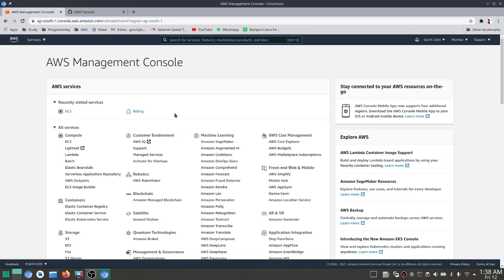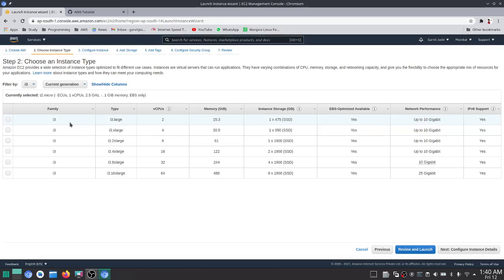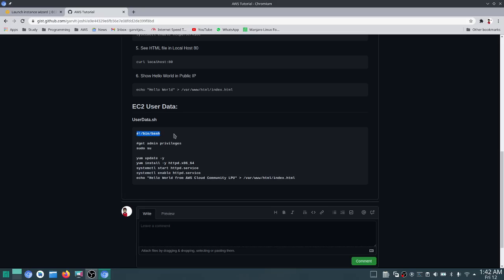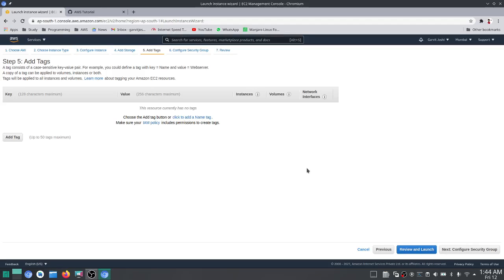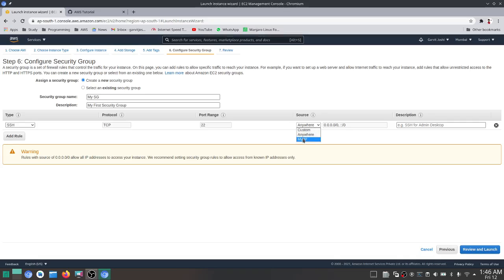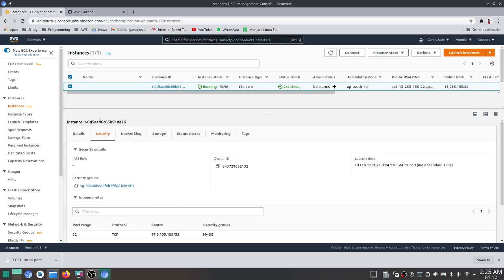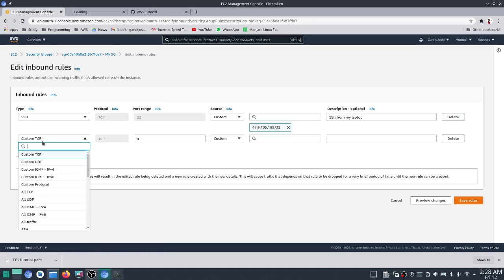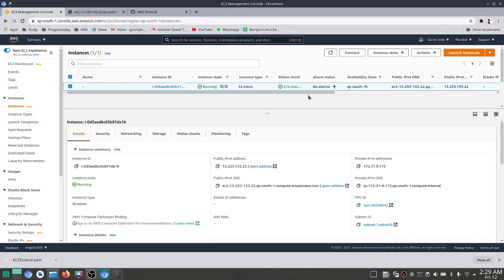AWS EC2 - Detailed 7 Steps Launch, EC2 Userdata, Webserver on EC2 Instance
The Amazon Elastic Compute Cloud or popularly known as the Amazon EC2 provides a secure and resizable computing space that supports any workload, virtually. It allows scalable computing capacity to the Amazon Web Services (AWS) Cloud. Using Amazon EC2 eliminates your investment in hardware up-front, which also promotes faster development and deployment of the applications.  Not only this, but you’ll also be happy to know that the EC2 Service for your AWS account is offered at NO ADDITIONAL CHARGES for specific AMIs.

You must be hearing of AWS EC2 quite very often but don’t know what exactly it is; for that let us assure you that you’re just at the right place!!